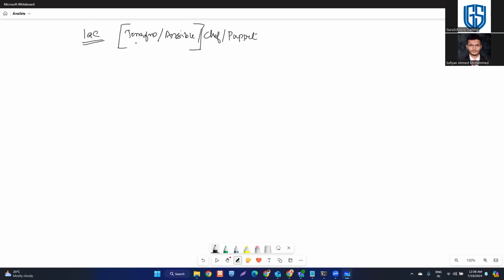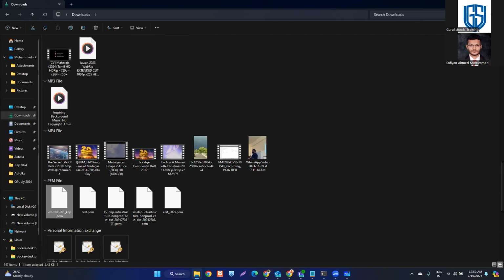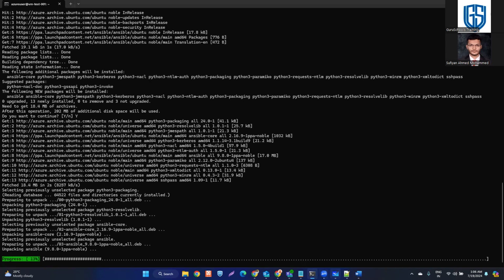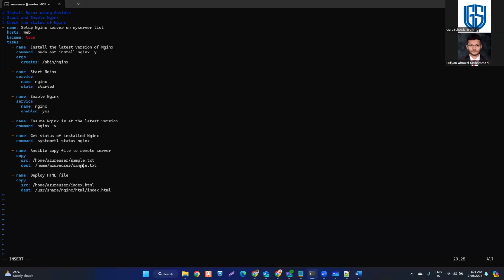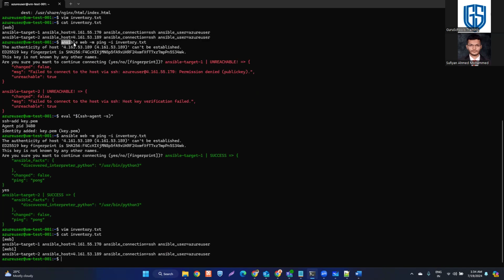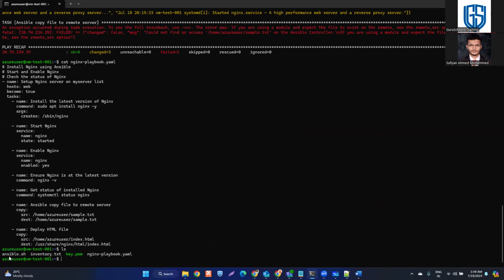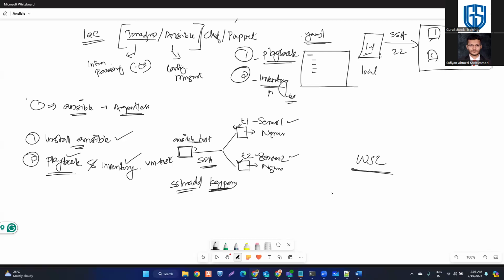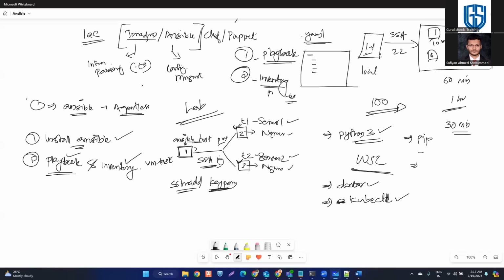Topic : Deep Drive In Ansible | Session 2 | Azure Devops | Guruschools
Week 9 - Session 2 : Deep Drive In Ansible
SSH Keys
Ansible Playbook
Inventory in Ansible
Configurations in Amsible
Deploy web Server using Ansible
Difference b/w Terraform & Ansible

✅ Key Features

✅ Skills Covered
- Cloud Provider Selection
- Application Migration
- Performance Testing
- Cloud Workloads
- Identity Access Management
- Autoscaling
- Disaster Recovery
- Database Management
- MultiCloud Deployment
- Storage Services